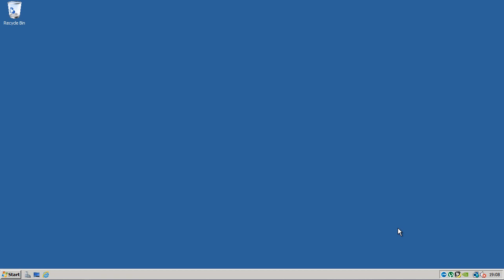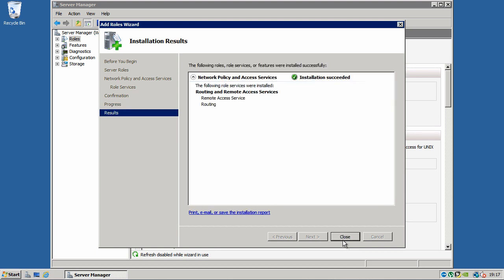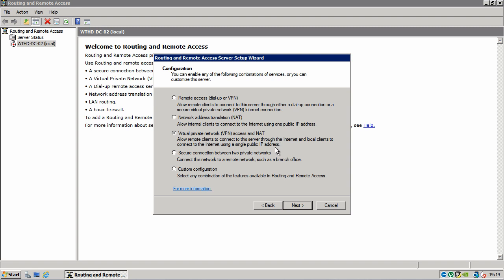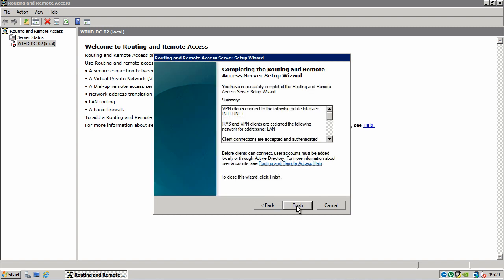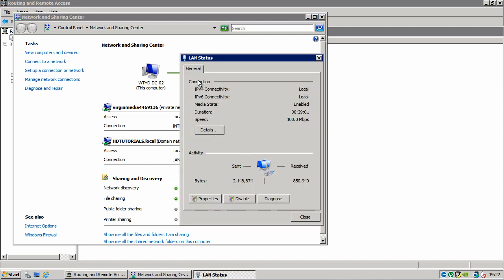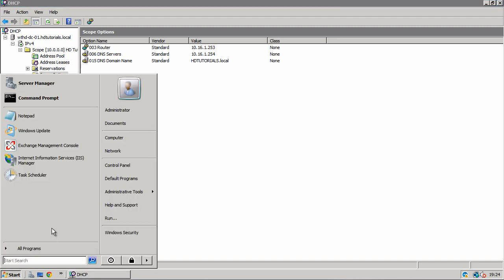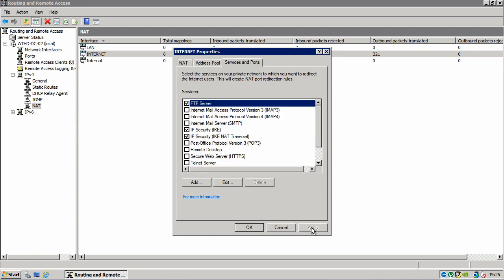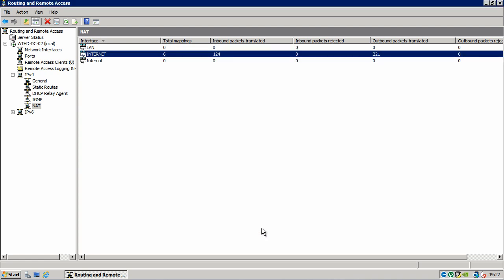Routing and Remote Access - Windows Server 2008 SP2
This tutorial will show you how to install and configure Routing and Remote Access on Windows Server 2008 to route the internet into your local network and also accept VPN connections from remote clients.